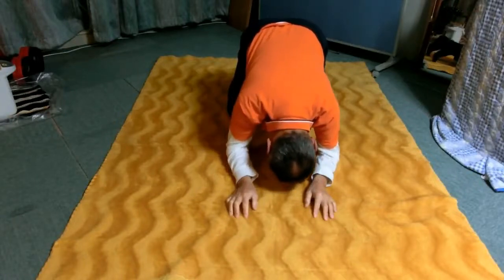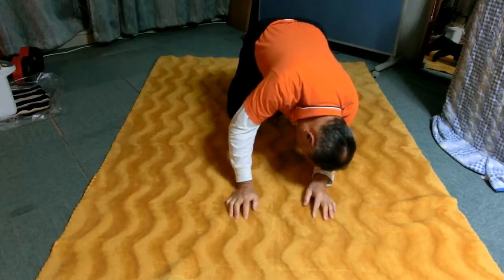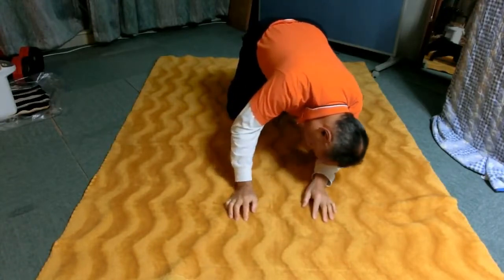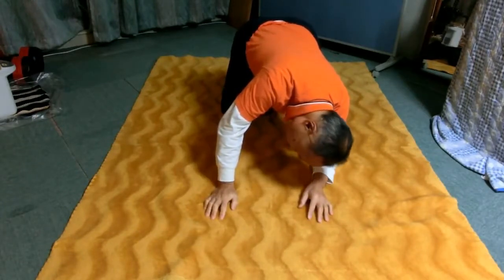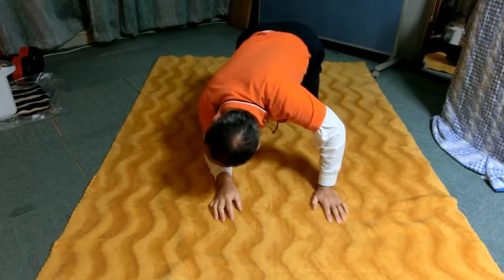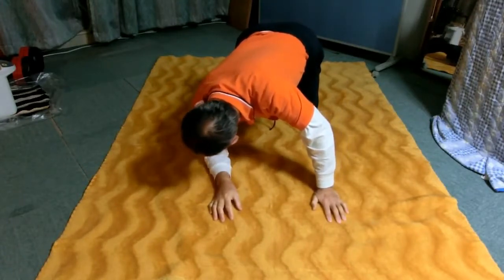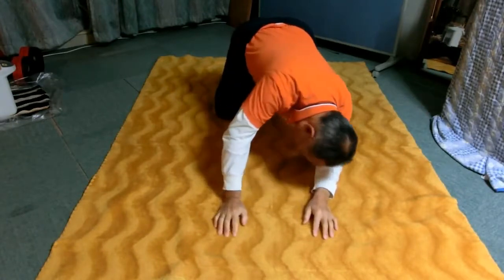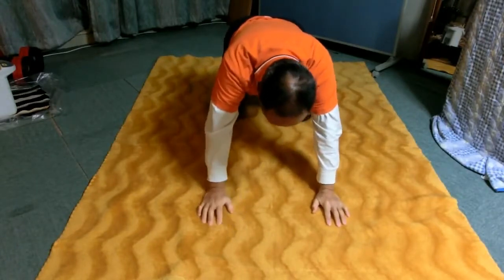Gist: Lift elbow on all four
Title: Lift elbow on all four
Unlike the title, this lesson is for rotation of the upper spine.
You learn to differentiate between extending the elbow and turning of the head, which rotates the cervical and thoracic spine without intending to do so.